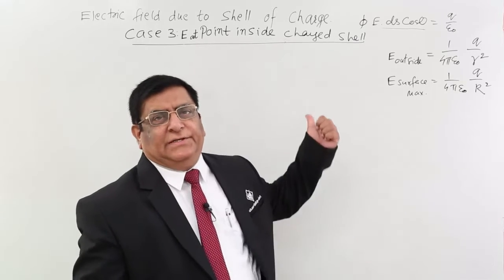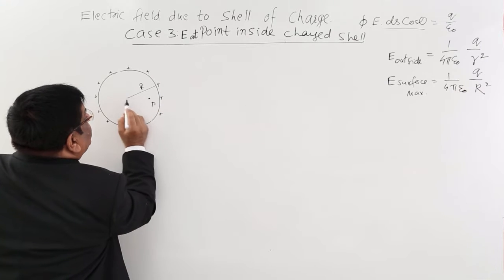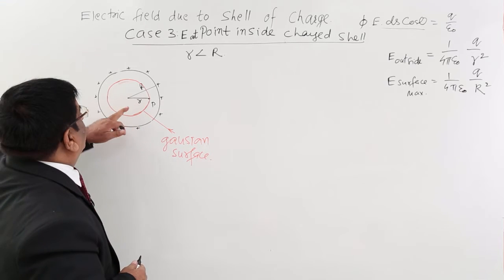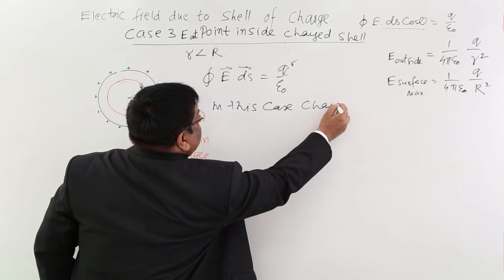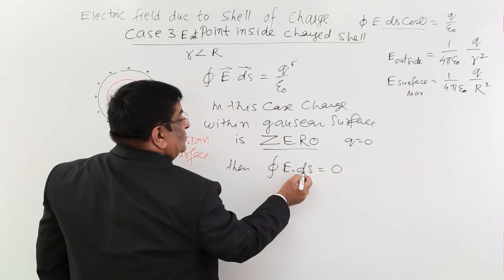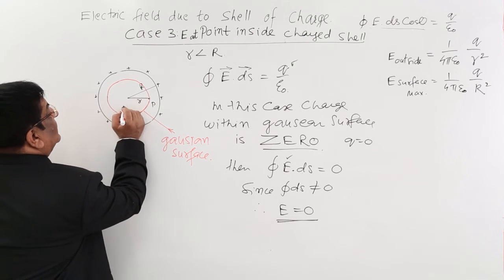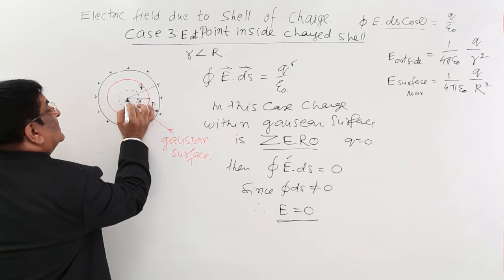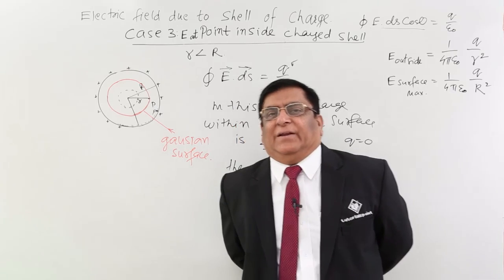Class 12th – Electric Field Point Inside Charged Shell | Tutorials Point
Electric Field Point Inside Charged Shell